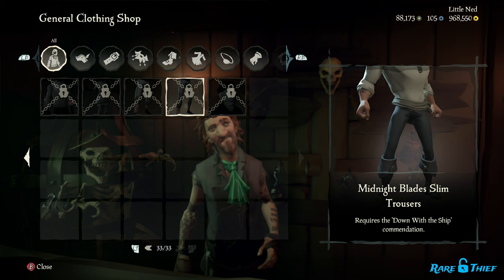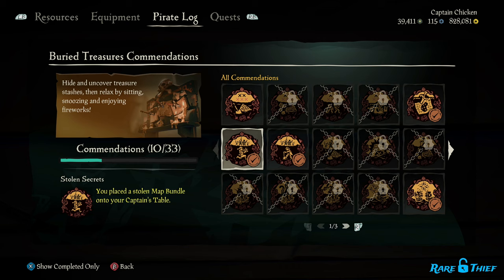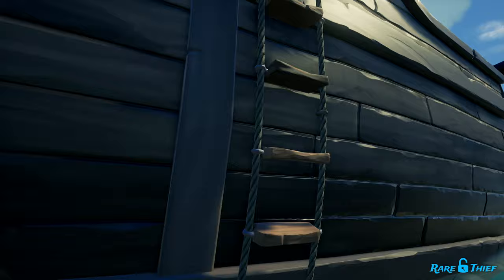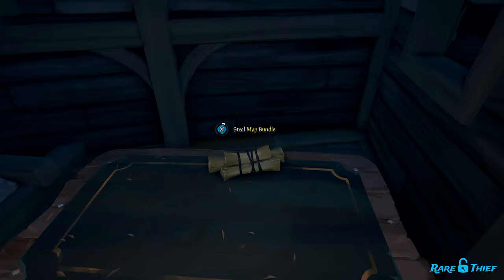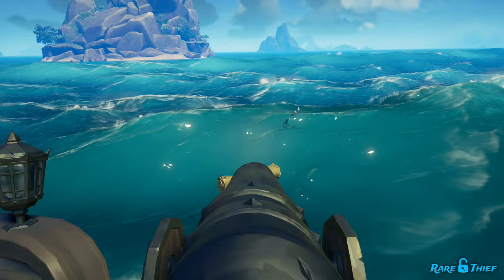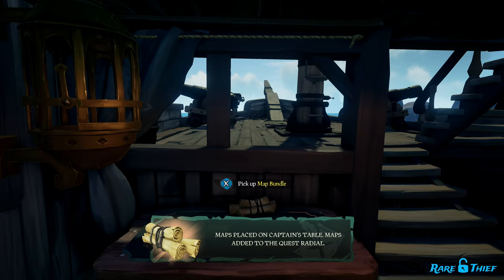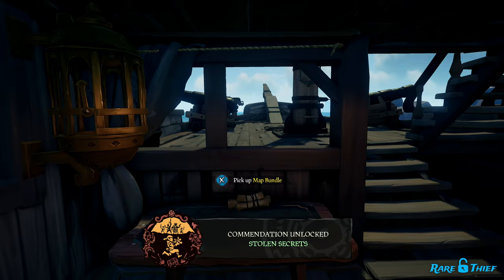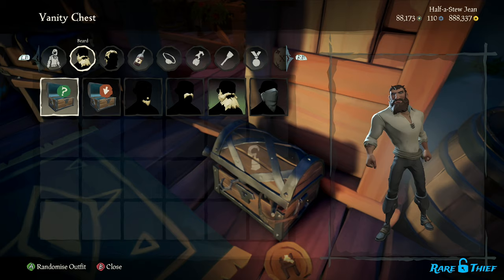How to get the Midnight Blades Mask in Sea of Thieves (Stolen Secrets Commendation)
The Midnight Blades cosmetic set includes many stylish pieces, but the Midnight Blades Mask is one of the more unique cosmetics you can earn.

You see, the Midnight Blades Mask is the first of its kind! Pirates can now adorn a mask over their mouth and nose to conceal their identity. That is if they can complete the mischievous commendation required to unlock it!